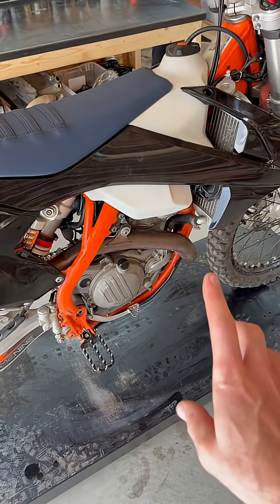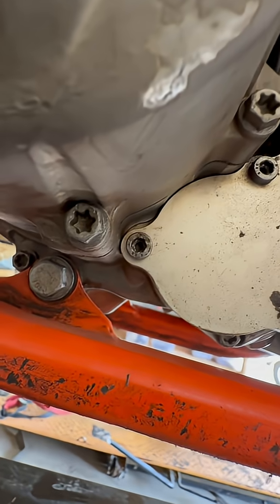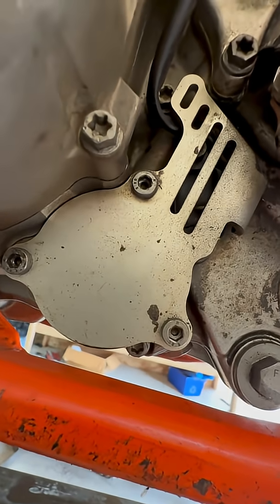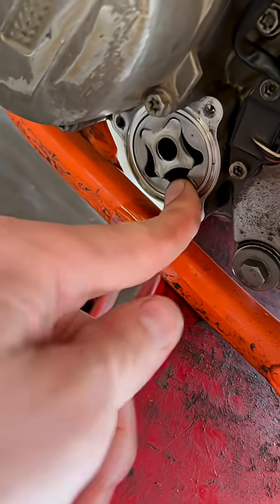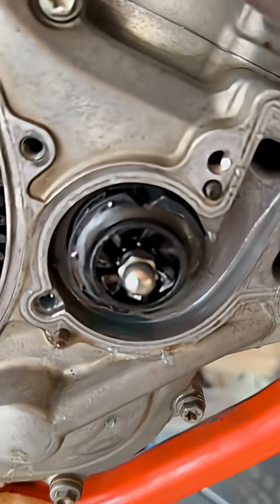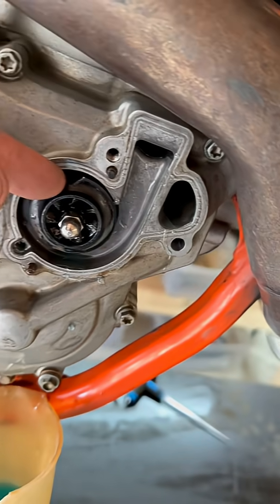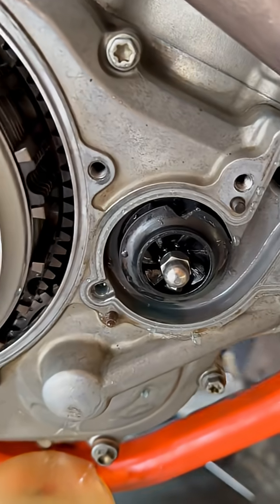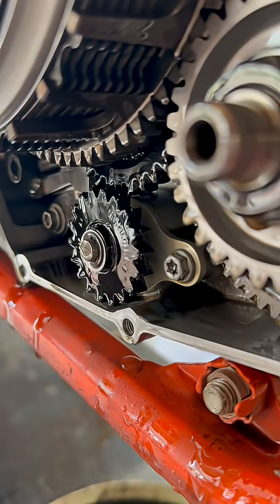Oil Pump Gear Failure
This is why testing your work is important. This engine would have been ok if oil pressure had been verified after the motor work.